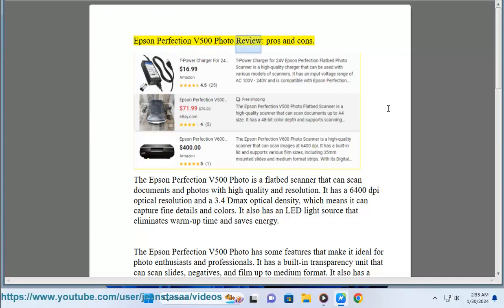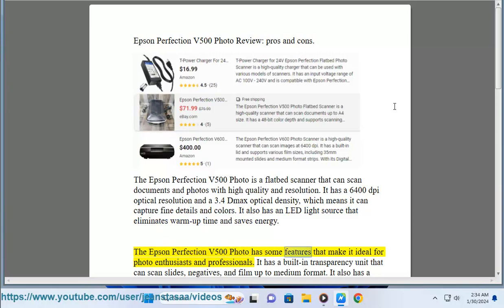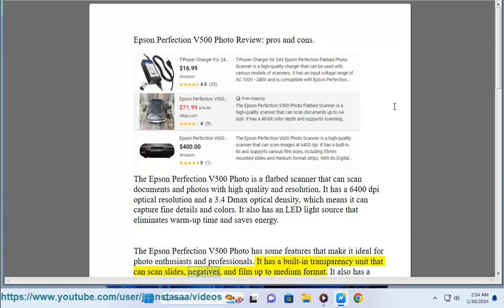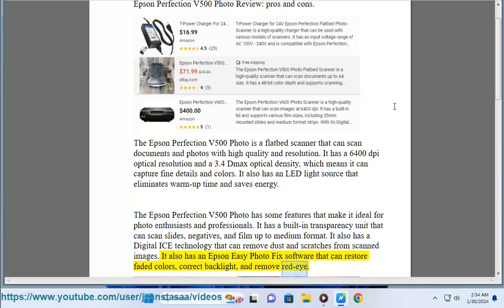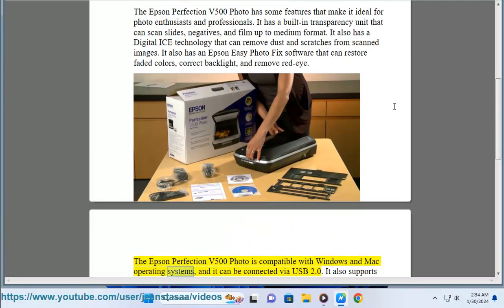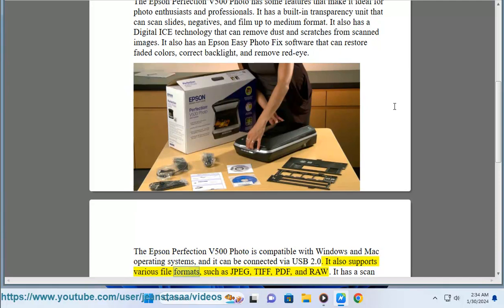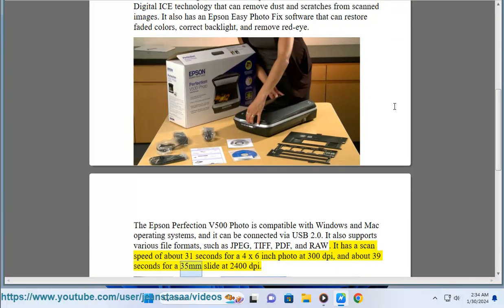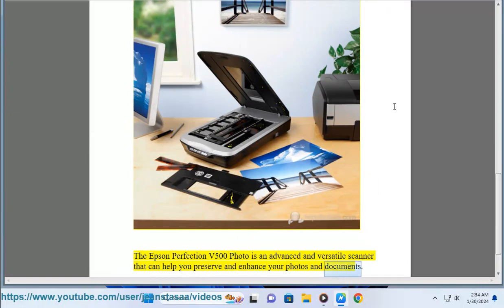Epson Perfection V500 Photo? epson perfection v500 photo instructions?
This vid Reviews Epson Perfection V500 Photo.

i. To set up and use the Epson Perfection V500 Photo scanner, follow these general instructions. Please note that specific steps may vary slightly depending on your operating system. Always refer to the user manual for your specific model for detailed instructions.

1. **Unpack the Scanner:**
   - Remove the scanner from its packaging and ensure that all necessary components are included.

2. **Connect the Scanner:**
   - Connect the scanner to your computer using the provided USB cable.
   - Plug in the scanner's power cable and turn on the scanner.

3. **Install Drivers and Software:**
   - Insert the installation CD that came with the scanner into your computer, or download the latest drivers and software from the Epson support website.

4. **Run the Installer:**
   - Run the installer for the scanner drivers and software.
   - Follow the on-screen instructions to install the necessary drivers and applications.

5. **Connect to Computer:**
   - Ensure that the scanner is properly connected to the computer.

6. **Configure Scanner Settings:**
   - Open the scanner software on your computer.
   - Configure the scanning settings such as resolution, color mode, and file format.

7. **Load the Document or Photo:**
   - Lift the scanner cover.
   - Place the document or photo face down on the scanner bed.
   - Align it according to the markings on the scanner bed.

8. **Preview the Scan:**
   - Use the scanner software to preview the scan.
   - Adjust settings if necessary.

9. **Perform the Scan:**
   - Once satisfied with the preview, initiate the actual scan using the software.

10. **Save or Edit the Scan:**
    - After the scan is complete, you can save the scanned document or photo to your computer.
    - Some scanning software also allows basic editing, cropping, or adjustment of scanned images.

11. **Disconnect and Store:**
    - When finished, safely disconnect the scanner from your computer.
    - Turn off the scanner and unplug it if desired.

Remember, these are general instructions. Refer to the user manual for your specific Epson Perfection V500 Photo model for detailed information. If you don't have the manual, you can usually find it on the Epson support website. Additionally, you may want to check for updated drivers and software on the Epson website to ensure optimal performance.